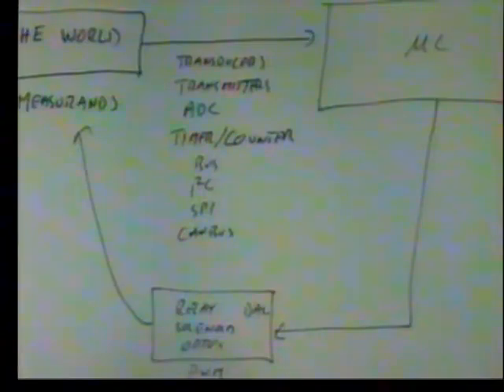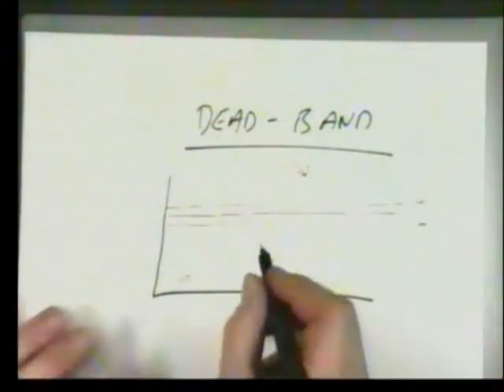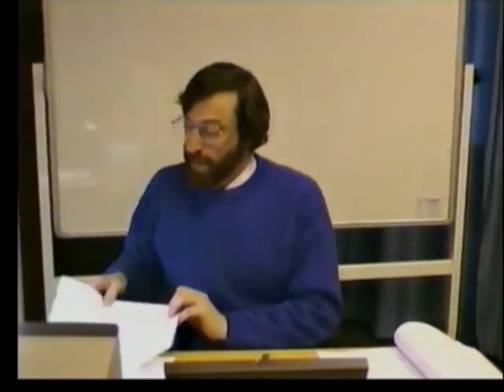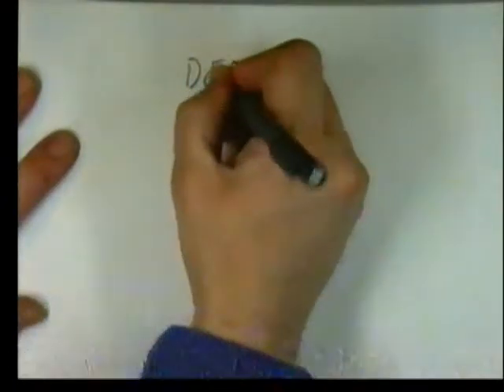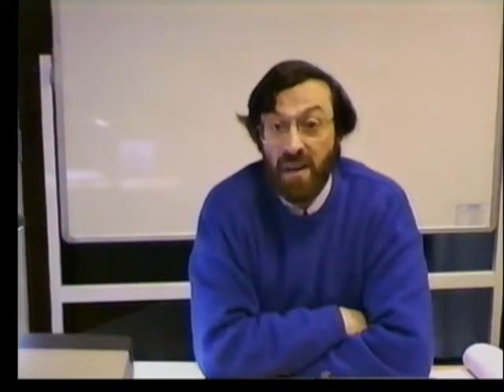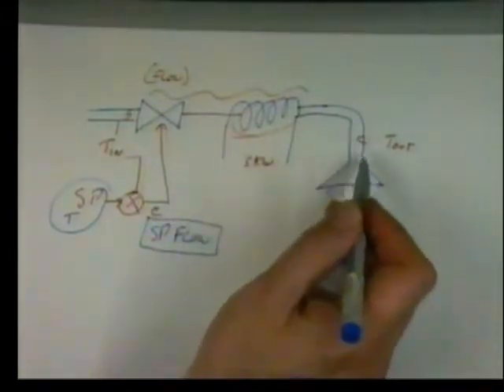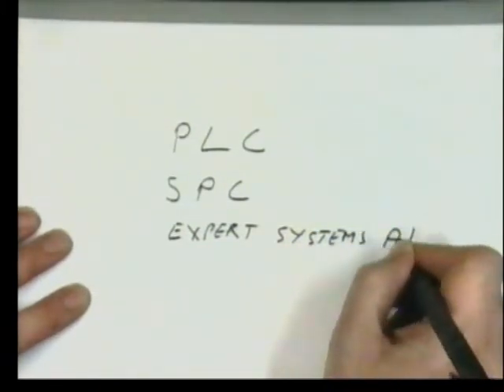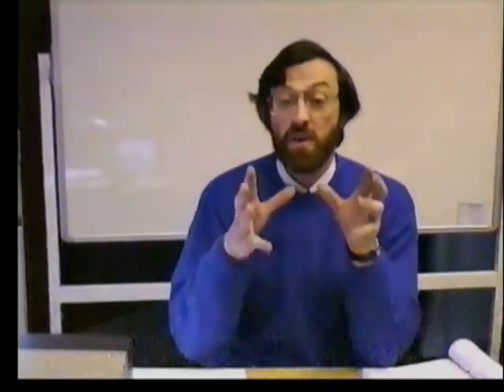REAL TIME SYSTEMS - LECTURE 5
Part of a course of embedded systems for automation, measurement and control